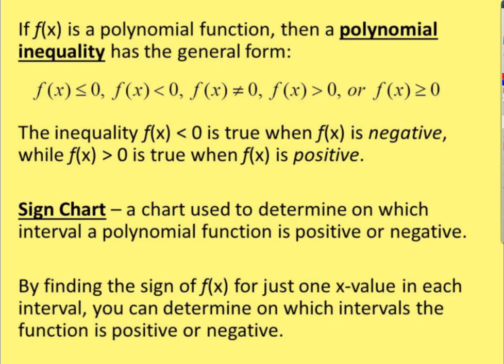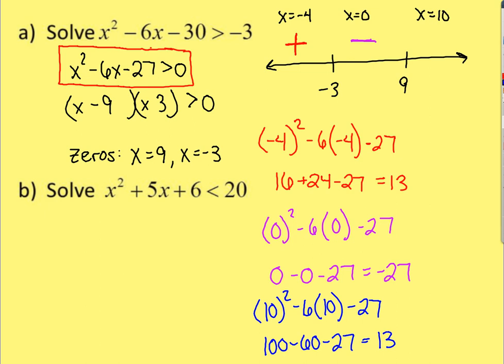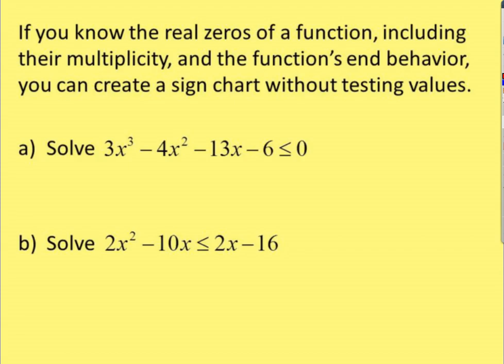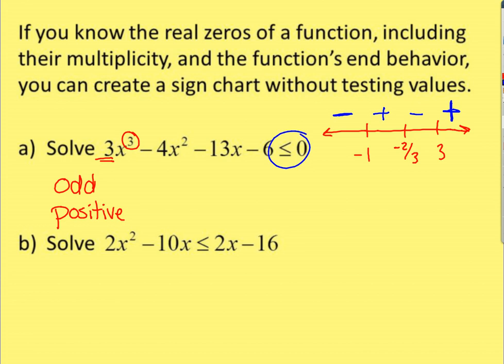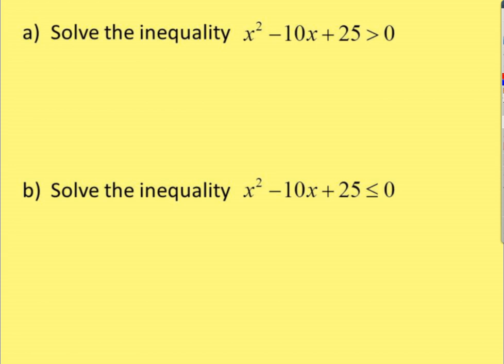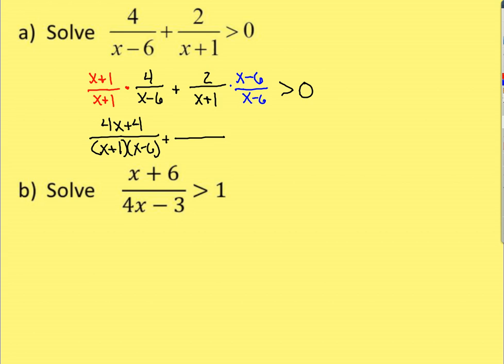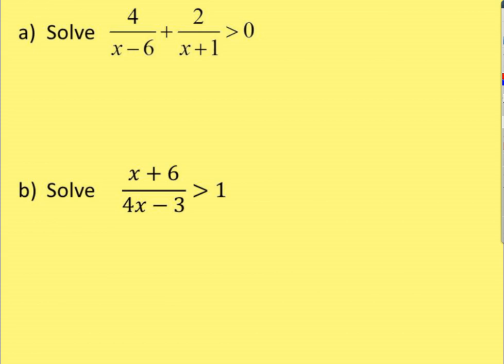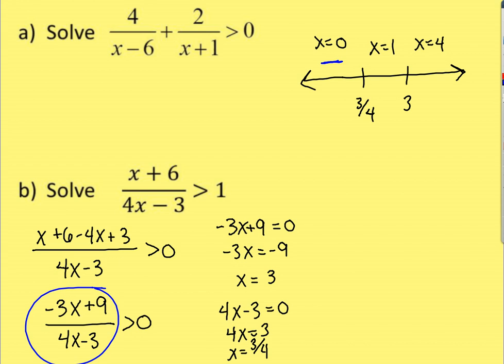Section 2-6 Nonlinear Inequalities